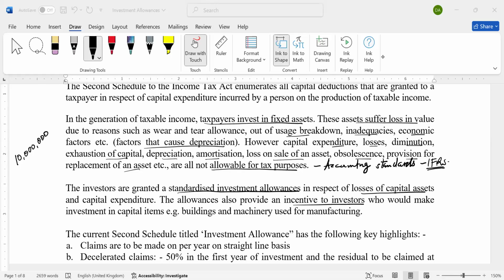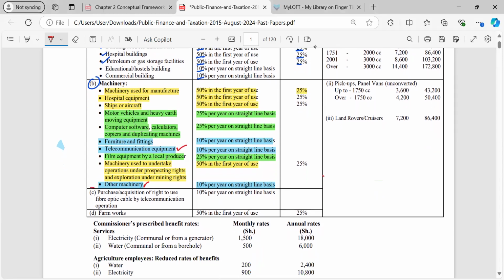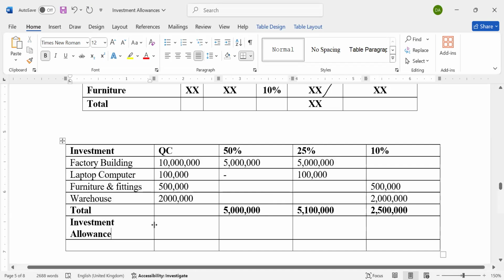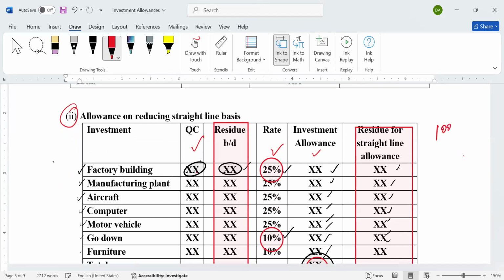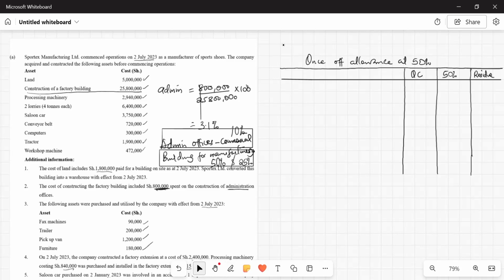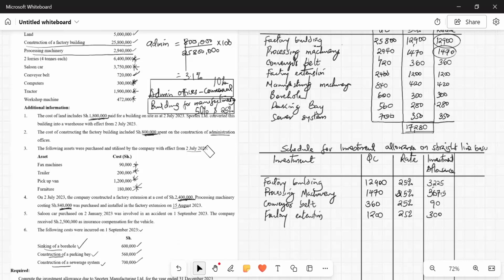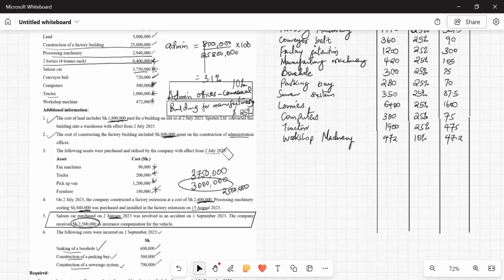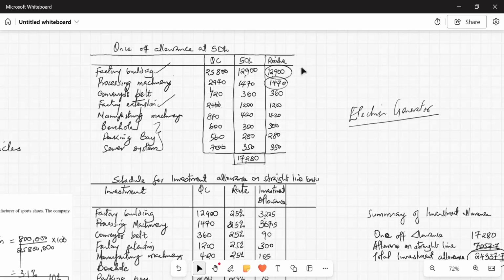Investment Allowances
Investement Allowances